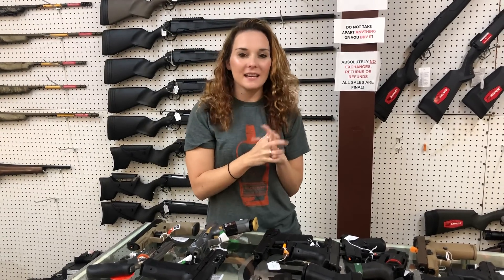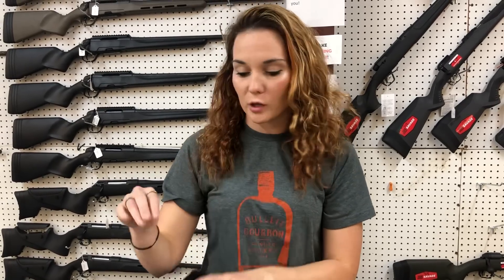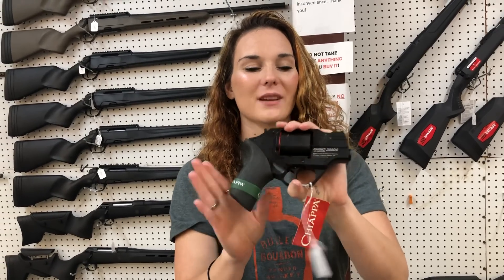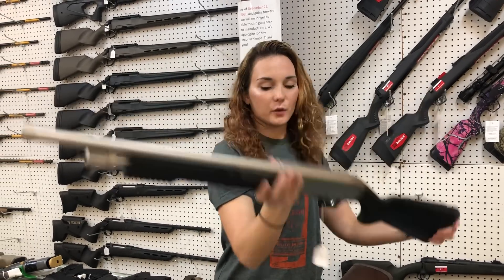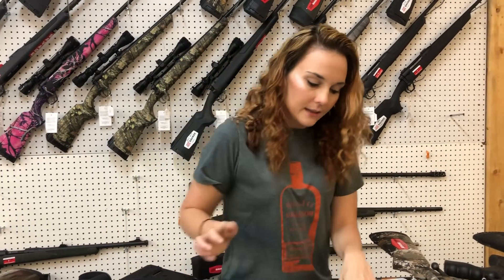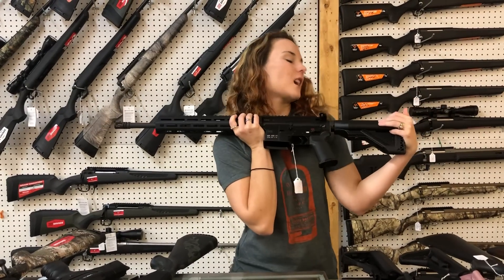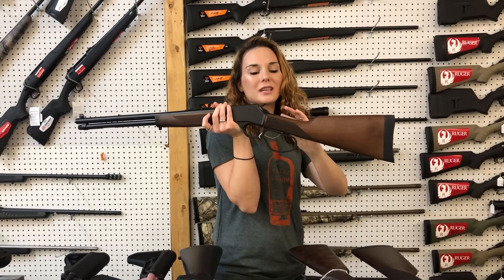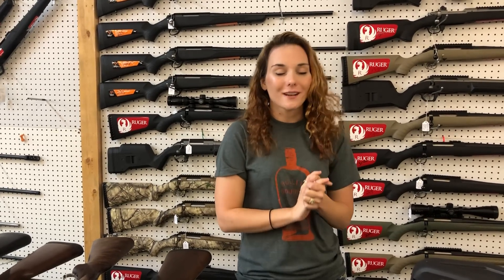•Glorious Friday• 8/26/22 Exile Armory 256-613-8042.256-294-2409 .Weaver, AL